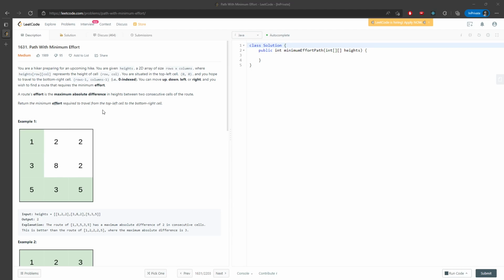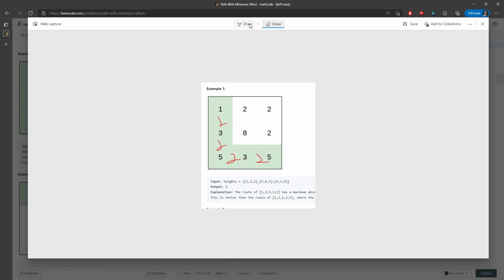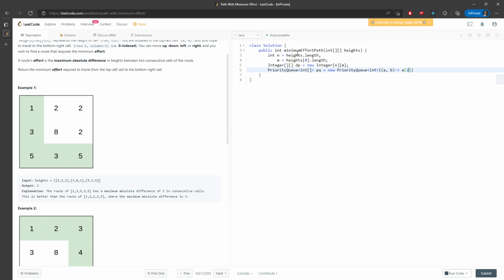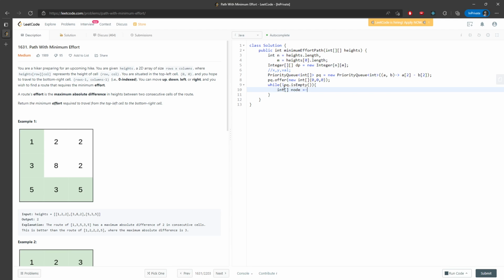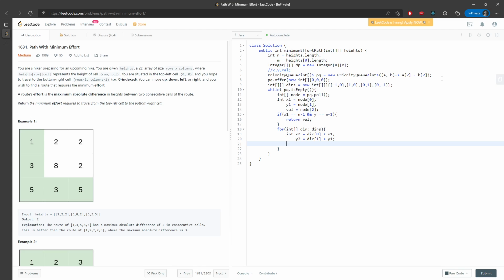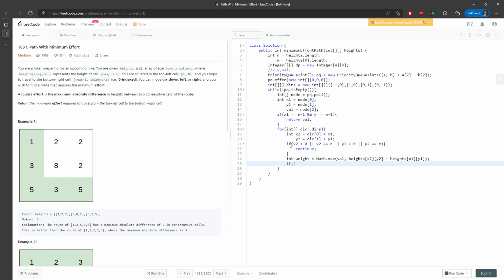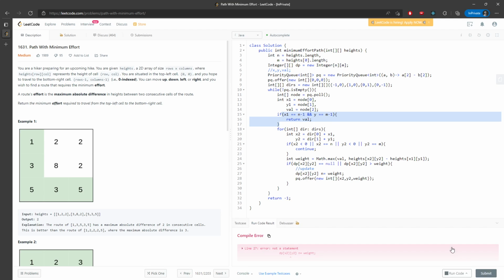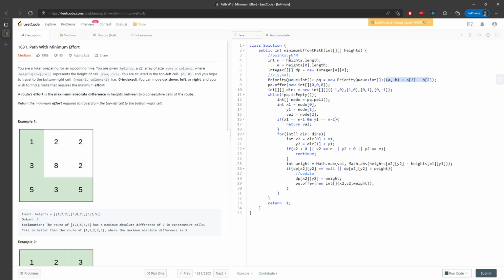LeetCode 1631 | Path With Minimum Effort | Dijkstra | Java